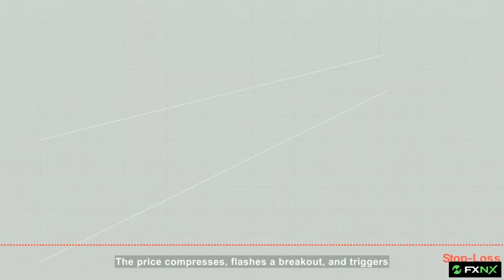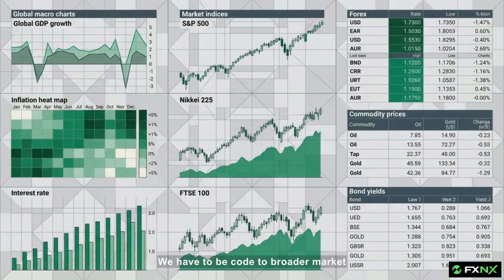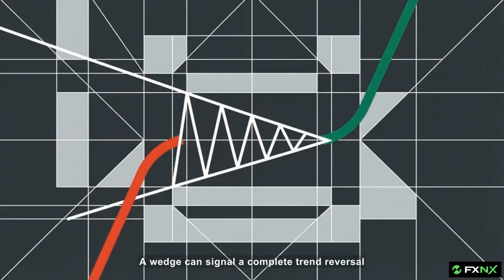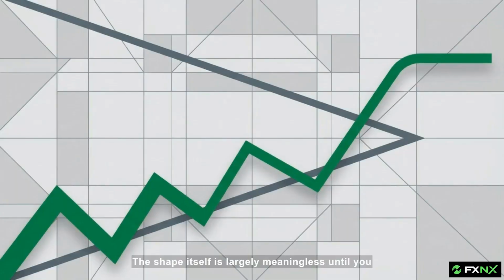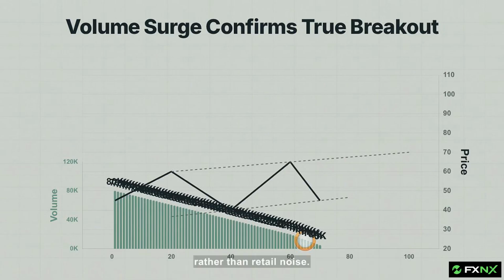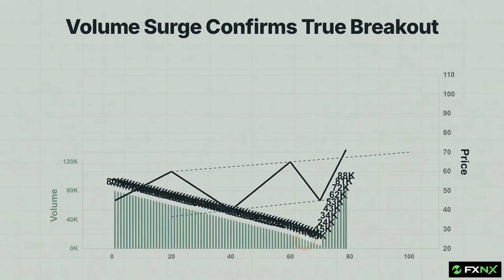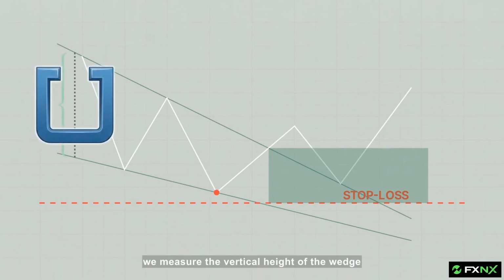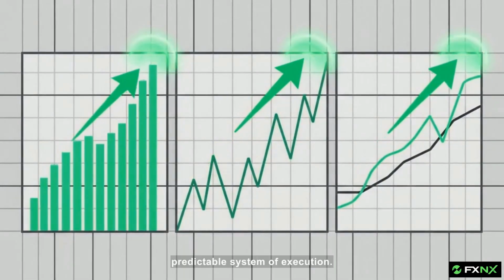Mastering Wedge Patterns: How to Trade High-Probability Reversals & Continuations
Mastering Wedge Patterns: How to Trade High-Probability Reversals & Continuations — the institutional approach for 2026.

Entry Logic: The exact trigger and confirmation steps.

Risk Management: Position sizing and stop placement for sustainability.

Execution Timing: The session and time-of-day filter that maximizes edge.